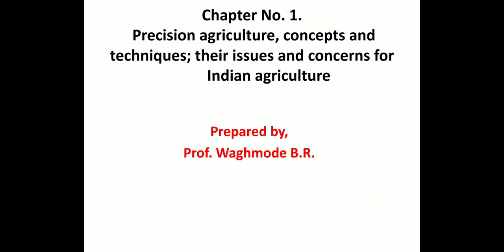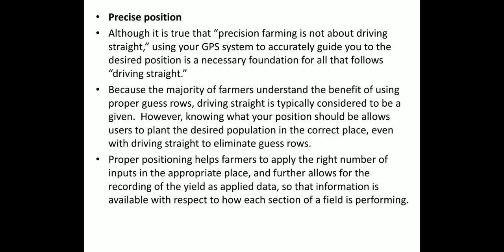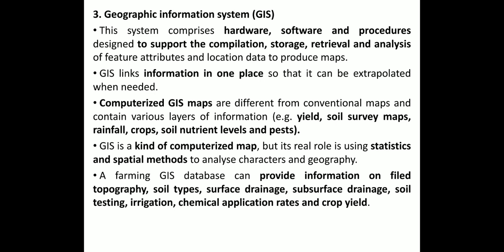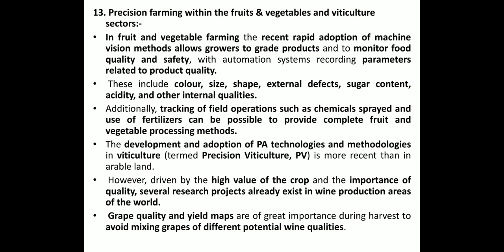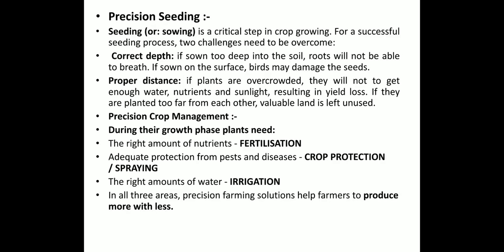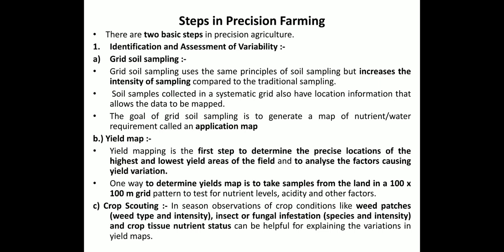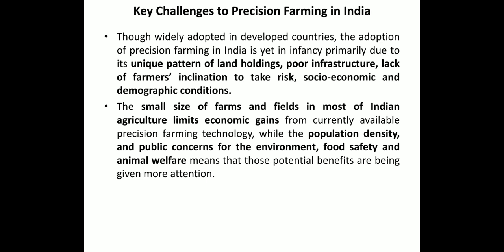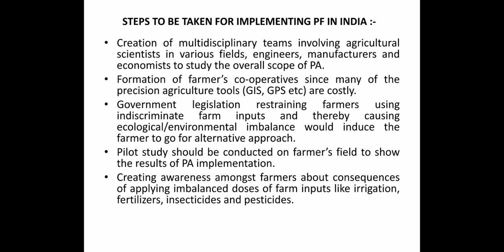Precision Agriculture, concepts and techniques;their issues & concerns for Indian agriculture"